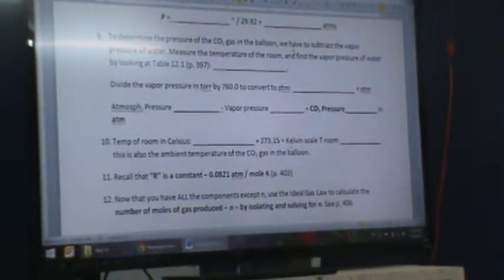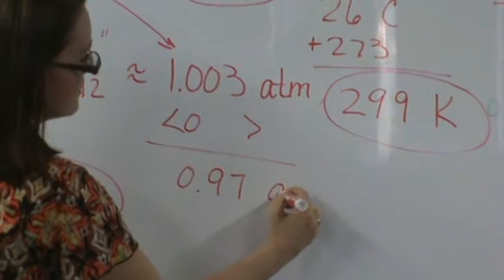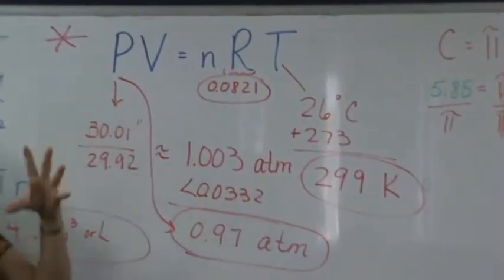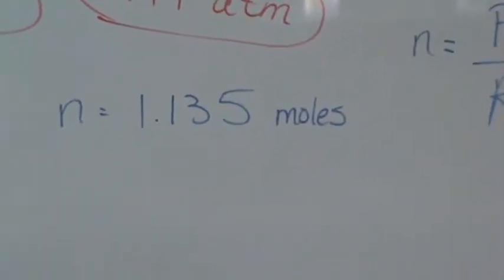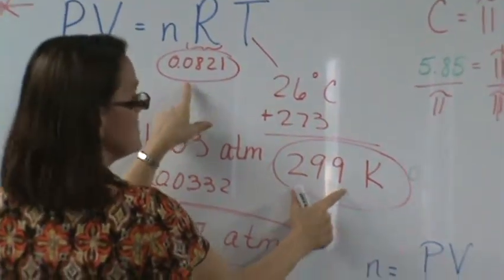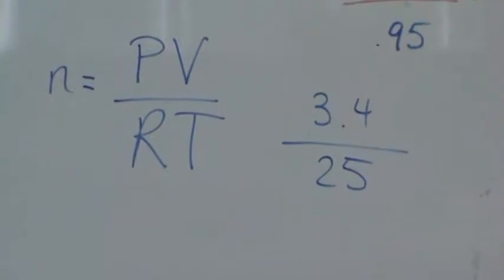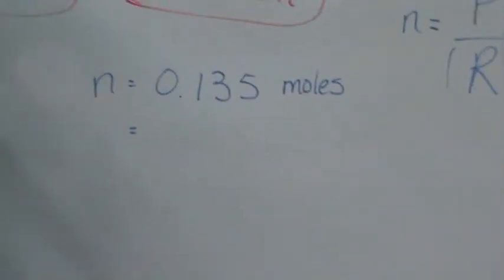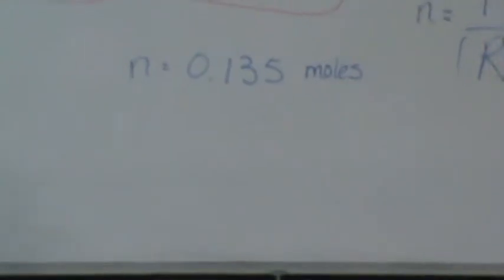Chemistry - Lab 10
Lab - March 19, 2105